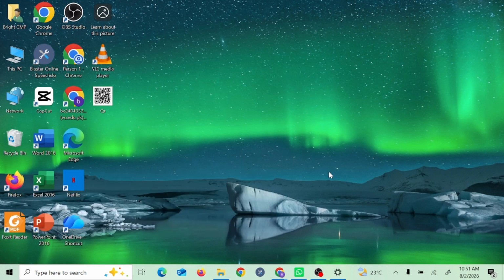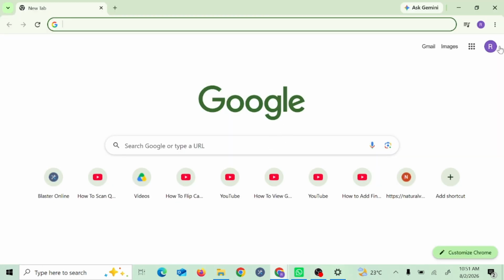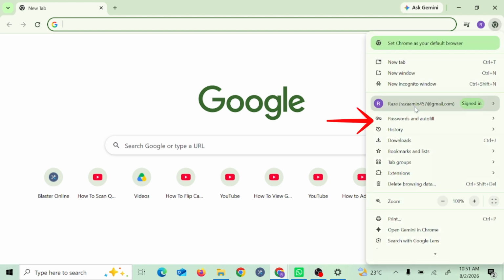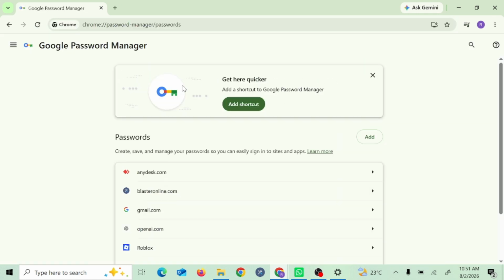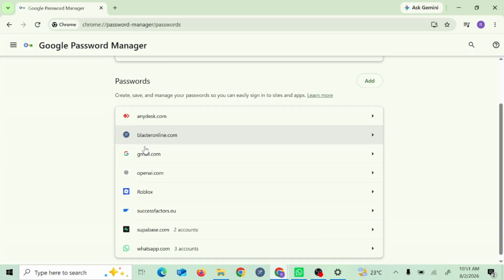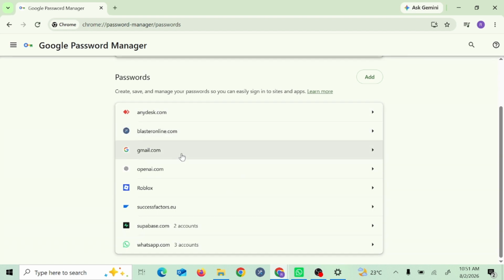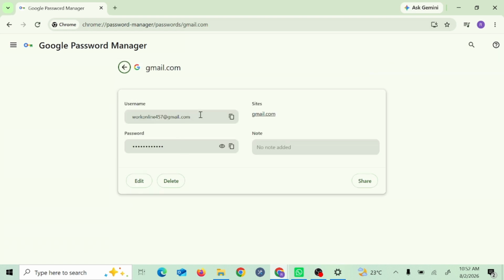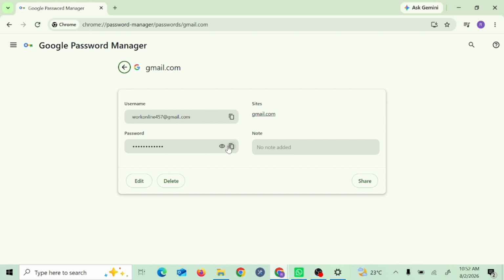How To View Gmail Password In PC/Laptop | See Gmail Id Password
Learn how to view your Gmail password on your PC or laptop using the exact method shown in this tutorial. In this video, I show how to check your saved Gmail login details through your browser settings, so you can quickly find your account password if you ever forget it or need to confirm it.

This method is simple and beginner-friendly, so anyone can follow along without any technical experience. By the end of the video, you'll know exactly where to look to view your saved Gmail credentials safely on your own device.